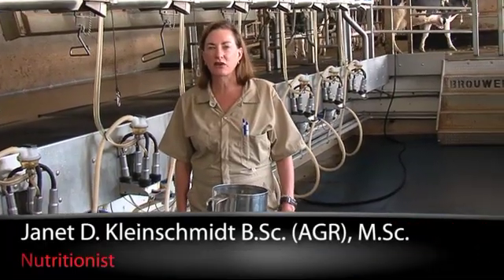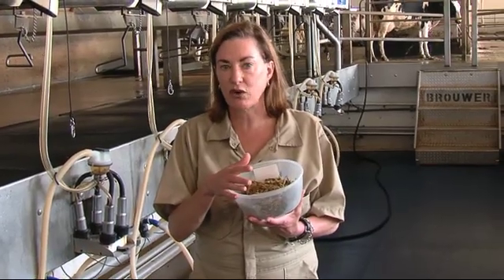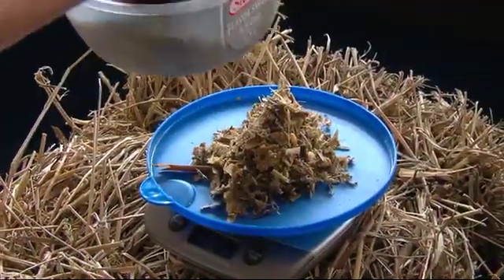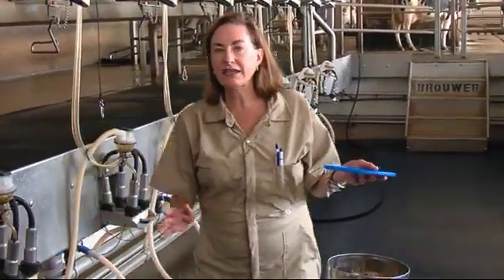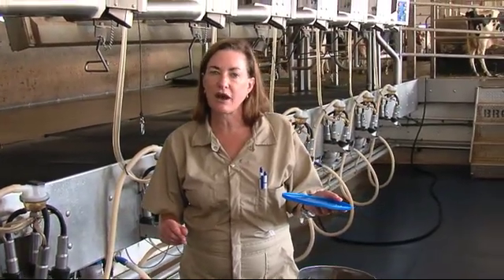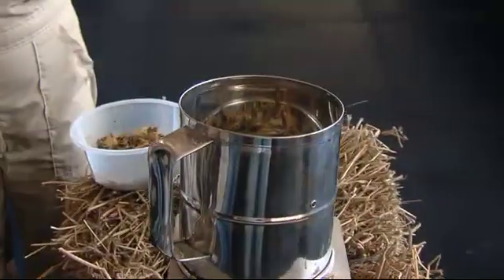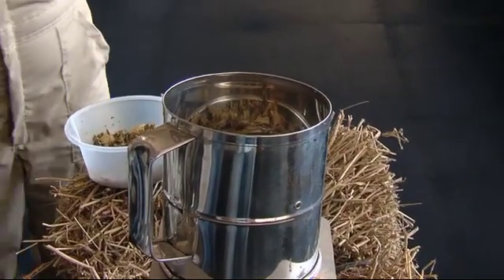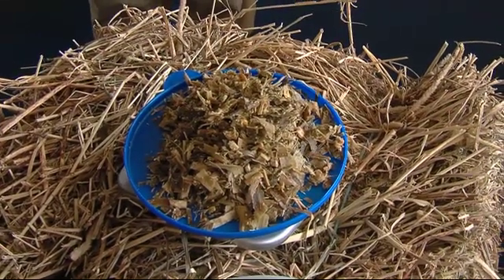Jaylor: Dry Matter Determinations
Janet D. Kleinschmidt shows you how to properly measure the dry matter content in your TMR feed. Getting the correct dry matter content is important to ensure your herd consumes the right amount of forages, protein, and fiber.